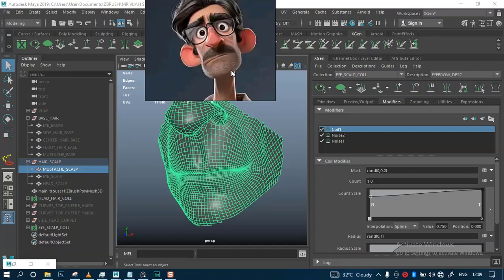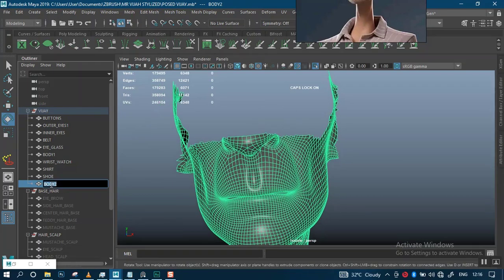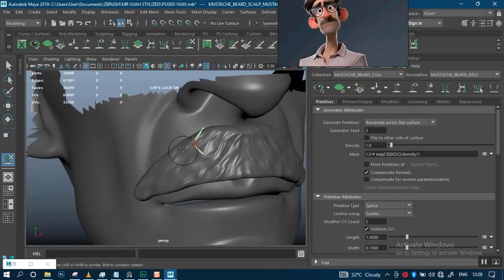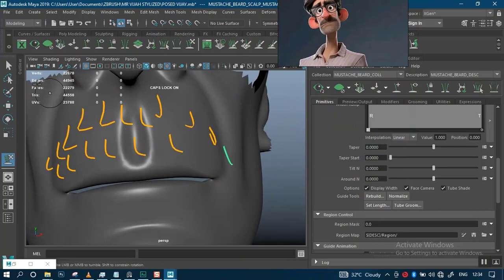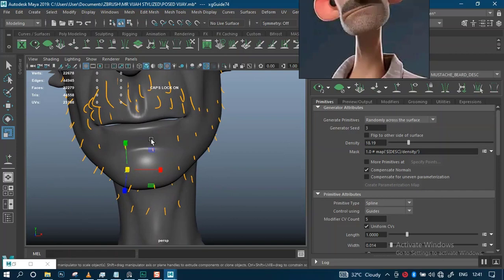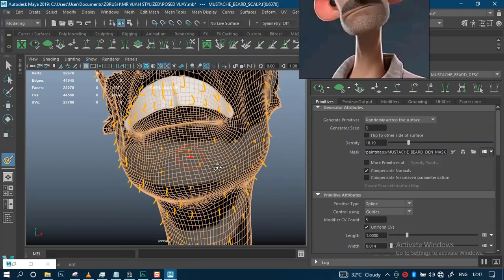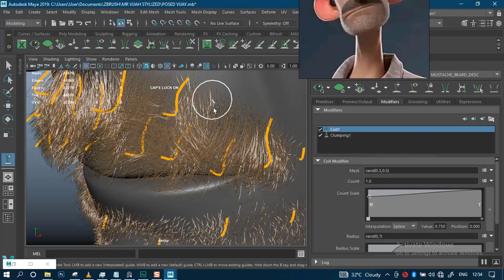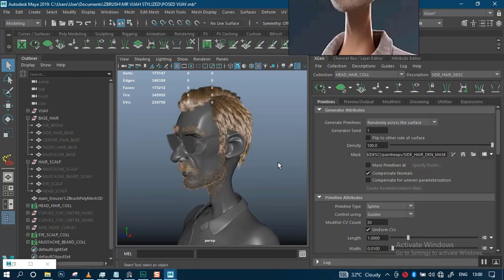54 XGEN HAIR FOR STYLIZED CHARACTER STYLIZED CHARACTER MUSTACHE AND BEARD HAIR FOR XGEN FOR MAYA